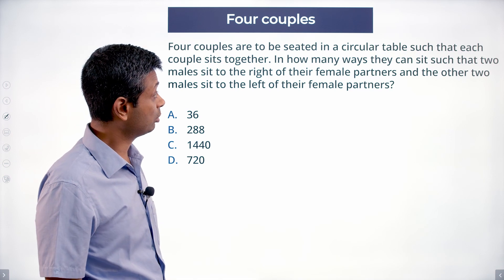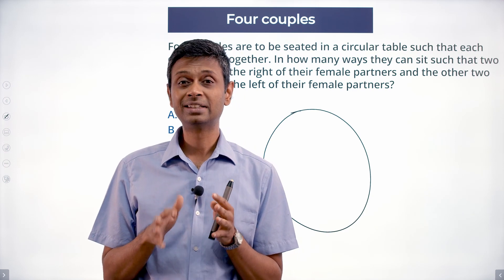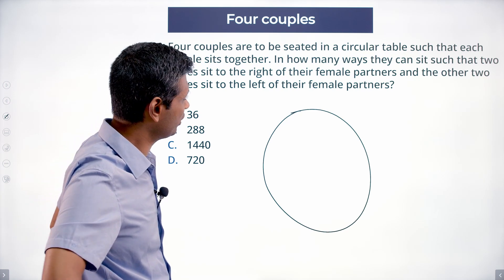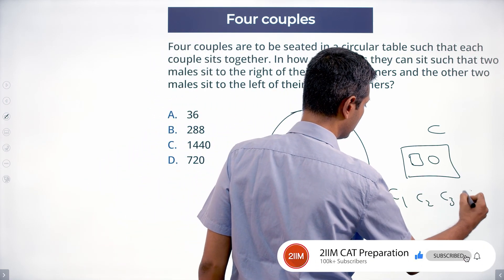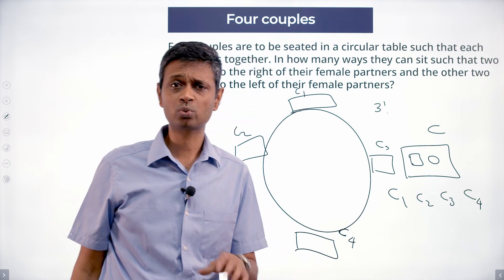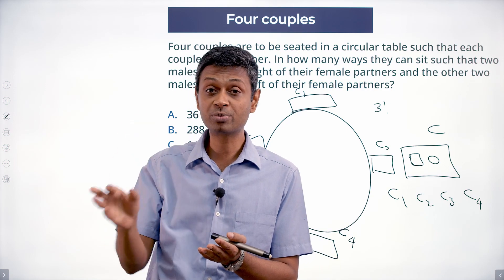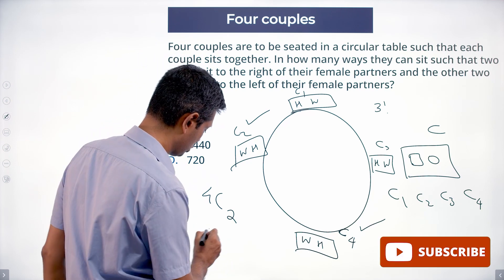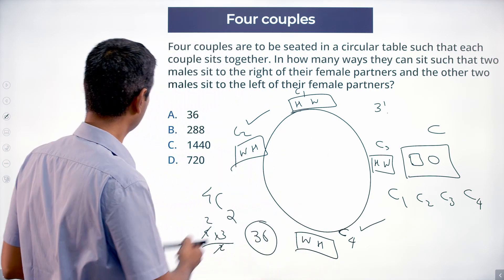IIFT 2019 Solutions Quantitative Aptitude | Four Couples | Question & Answer | 2IIM